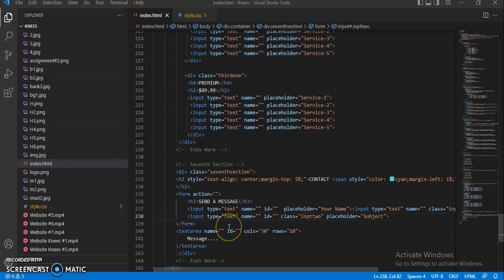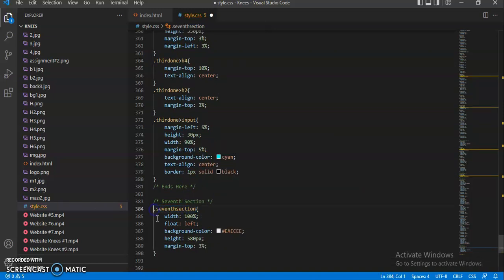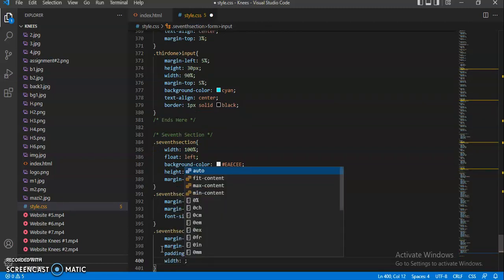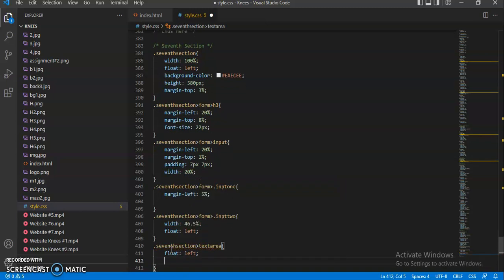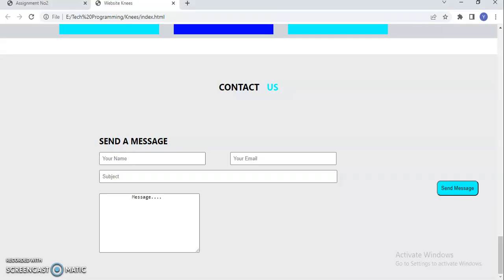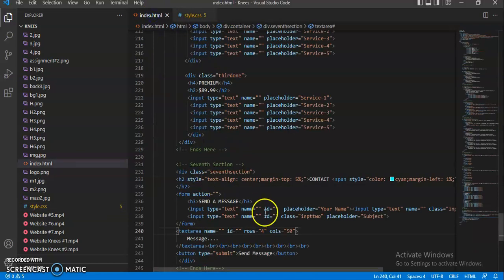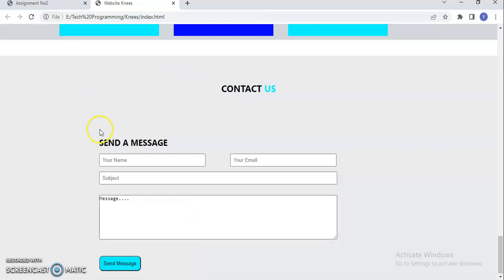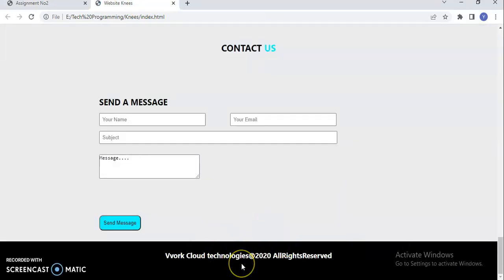HOW TO CREATE A WEBSITE BY USING HTML5 AND CSS3 LECTURE NO # 9 || TECH PROGRAMMING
Hi Every One..I'm here learn you programming and developing,
In this tutorial we will learn how to create the flex theme by using htm5 and css3 step by step and we will also how to create the navigation bar , integration of font family , font icons ,  div's  and etc.

How to create the website by suing html5 and css3
How to create the simple website from scratch
how to create simple website template
html5 and css3 website development
html5 and css3 website template for beginners
Lear html5 and css3 from scratch for beginners
how to make website by using html5 and css3
how to create the website by using html5 and css3 step by step
web development tutorial for beginners html5 and css3
HTML5 AND CSS3 TUTORIAL IN 2022
tech programming
How to Create Simple Web Page by using only HTML and CSS
Web Page Design Tutorial
Coding Process Step by Step
Design in Knees website
Create simple web page design in html5 and css3
Step by Step how to create the website
New create website by using html5 and css3
website development step by step
coding development step by step
bootstrap website step by step
Step by Step Website creation by using html and css
html and css website with flex properties
section creating website
website builder html css
html css from scratch
display flex properties